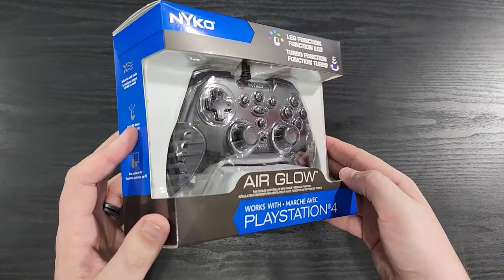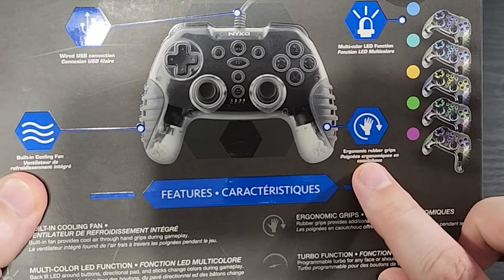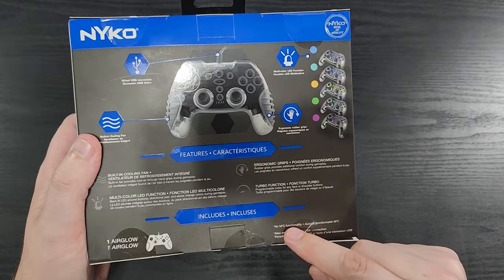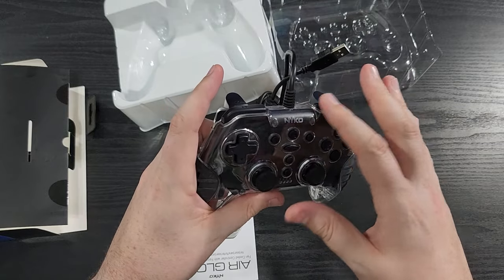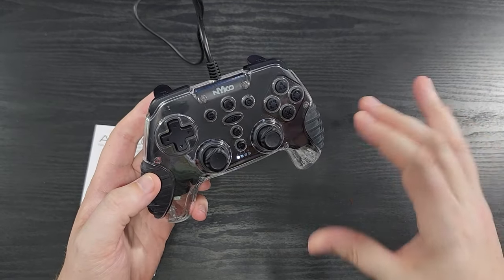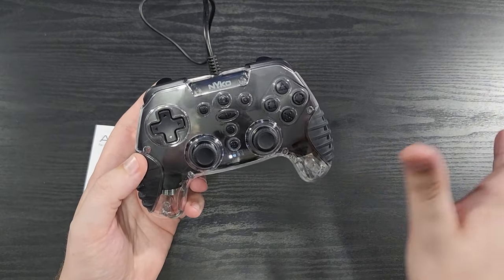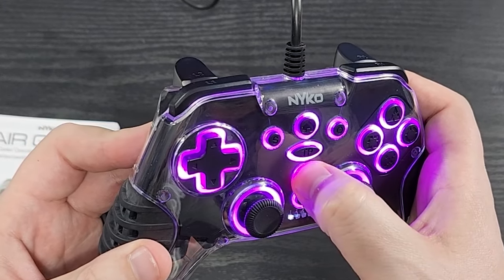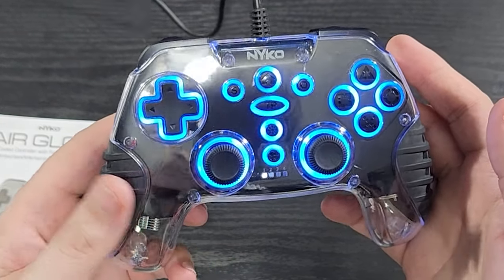Nyko Air Glow Controller for PS4 Really Blows! PlayStation 4 Controller with Fans to Cool Your Hands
Yep. You read that right. This PS4 controller by Nyko blows... blows air to cool your sweaty gamer hands. Nyko originally released a line of controllers called the Air Flo during the PS2 era and now they are back with the Air Glow line. Let's test it out and see if it is as janky as it looks.